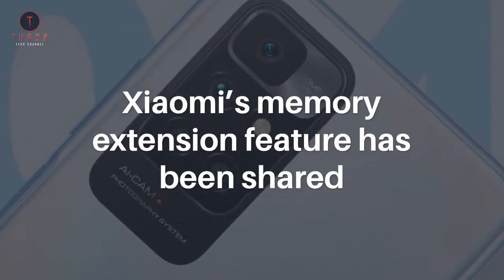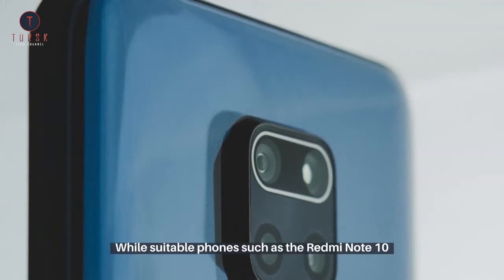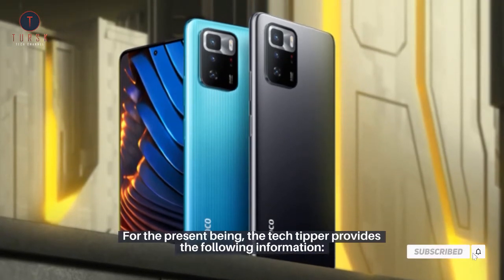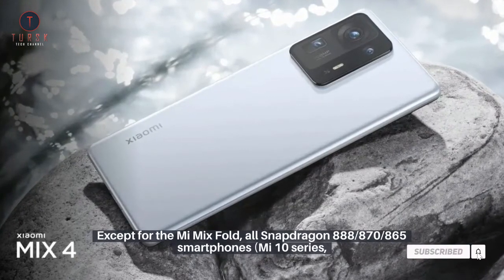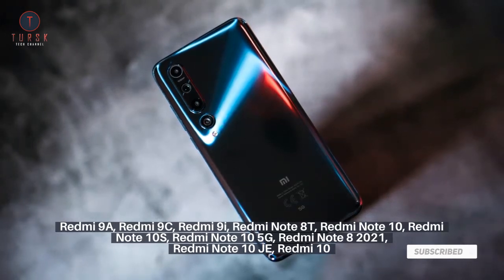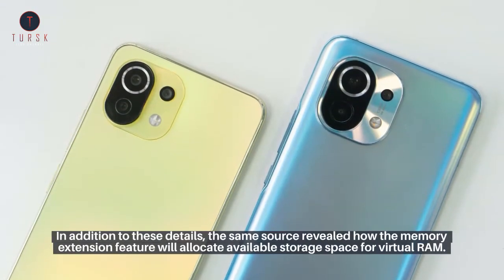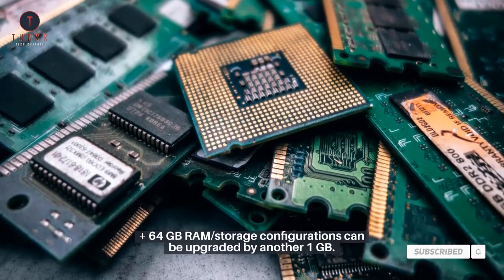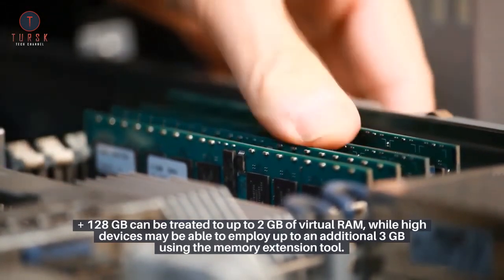Xiaomi’s memory extension feature has been shared with new eligibility devices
According to information provided by Kacper Skrzypek, Xiaomi's memory expansion capability would be made available to a broader group of devices. While suitable phones such as the Redmi Note 10 Pro 5G (rebranded as the POCO X3 GT outside of China) and Xiaomi Mi 10 series have already been reported, it looks that the essential functionality will also be accessible for older and less expensive devices. For the present being, the tech tipper provides the following information:
Device already supported
POCO X3 GT, Redmi Note 8, Redmi 9T, Redmi Note 9 5G
Except for the Mi Mix Fold, all Snapdragon 888/870/865 smartphones (Mi 10 series, Mi 11 series, POCO F3, etc.)
Future devices that may be supported
Xiaomi Mi Mix 4 NE, Mi 11 Lite NE, Mi 11 Lite NE, Mi 11 Lite NE
Releases from Xiaomi, Redmi, and POCO in the future
In addition to these details, the same source revealed how the memory extension feature will allocate available storage space for virtual RAM. Devices with 3 GB + 64 GB, 4 GB + 64 GB, or 6 GB + 64 GB RAM/storage configurations can be upgraded by another 1 GB. Phones that have 4 GB + 128 GB or 6 GB + 128 GB can be treated to up to 2 GB of virtual RAM, while “high devices” may be able to employ up to an additional 3 GB using the memory extension tool.